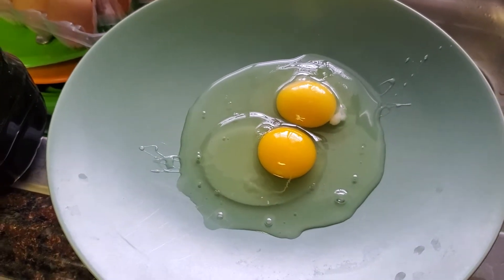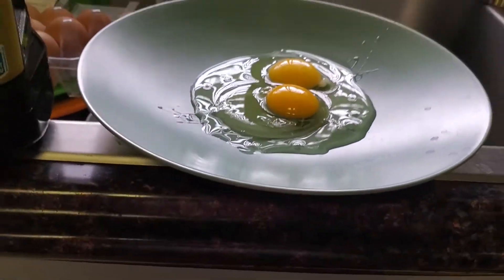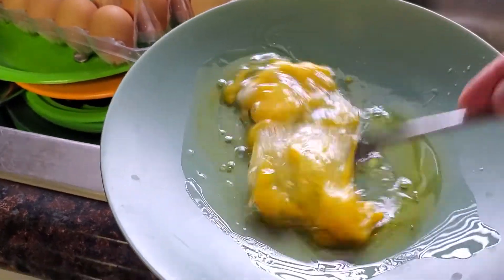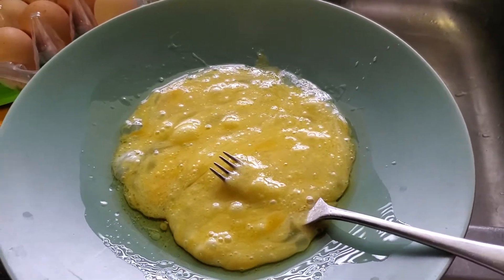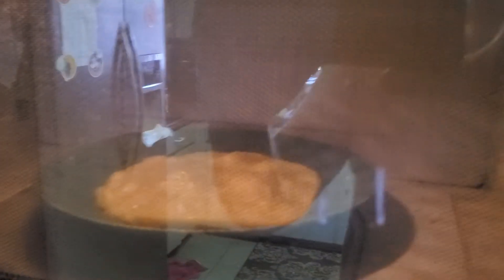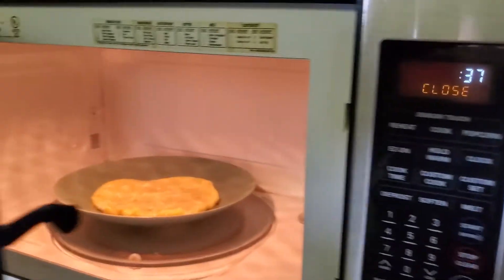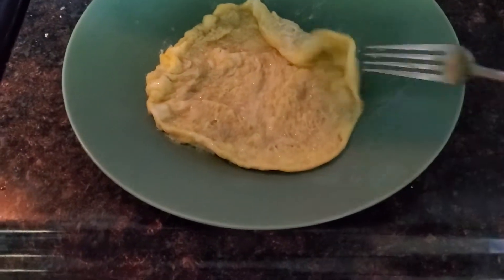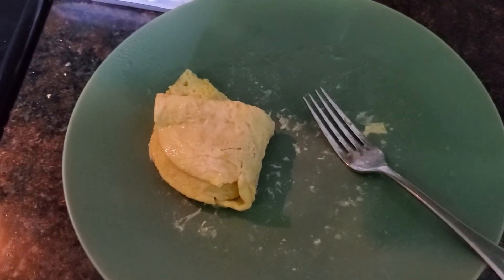March 6, 2021